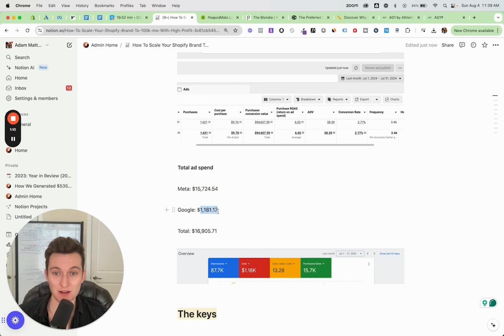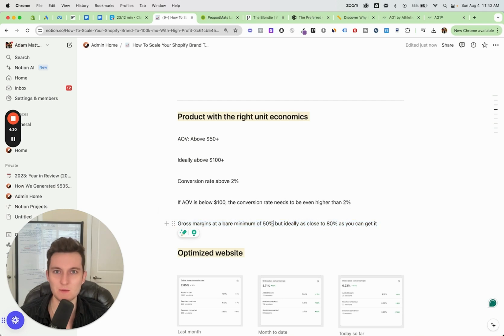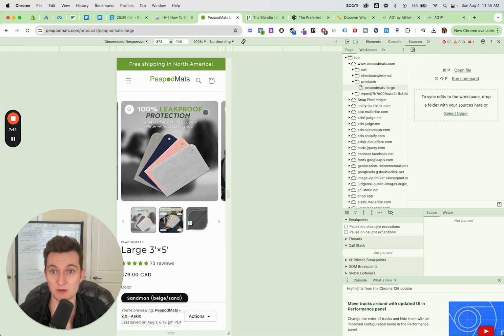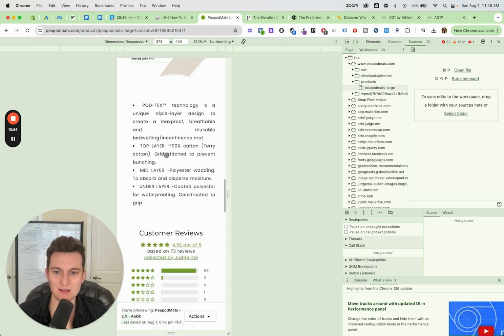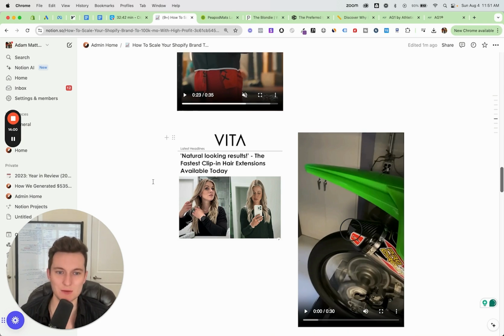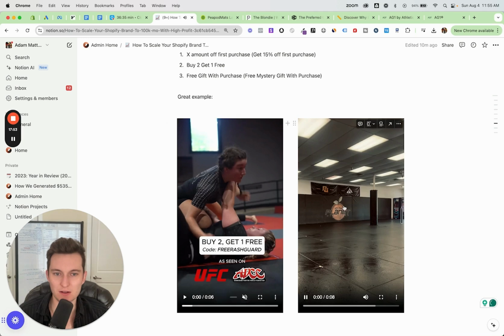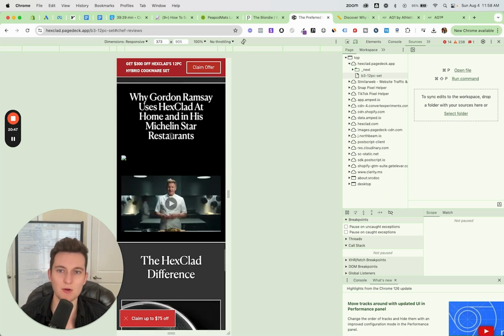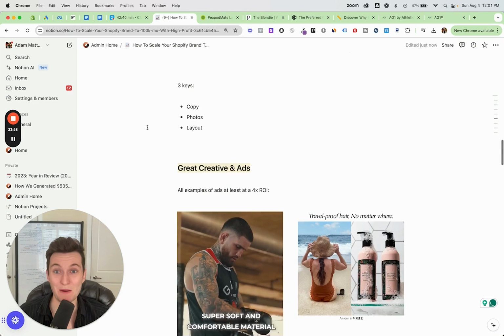How To Scale Your Shopify Brand To $100k/mo+ In 2024